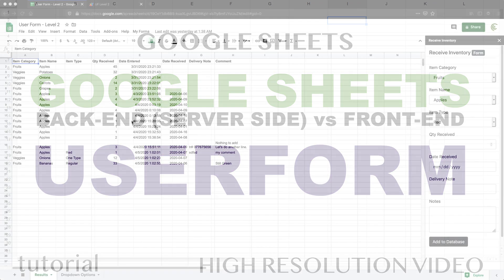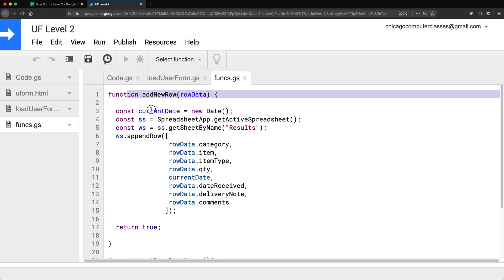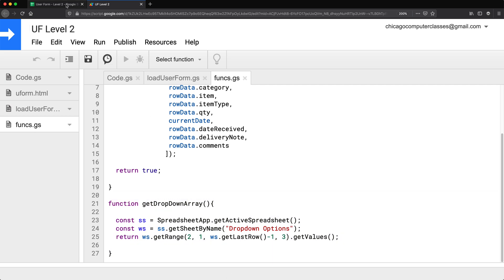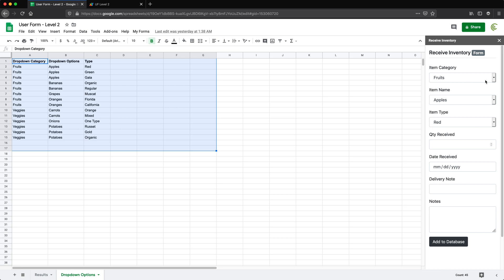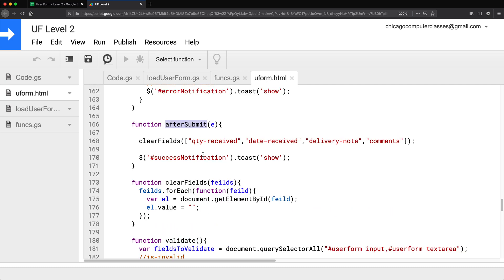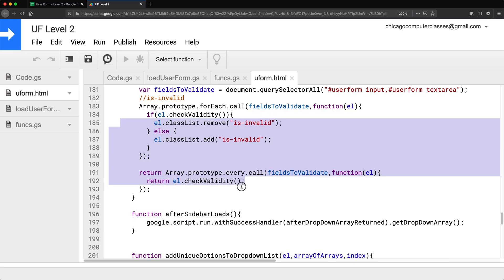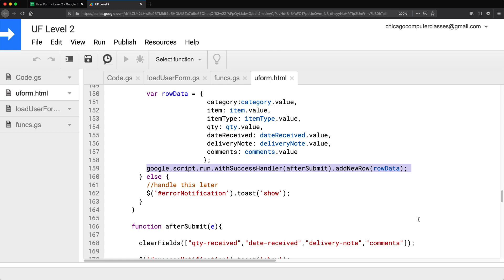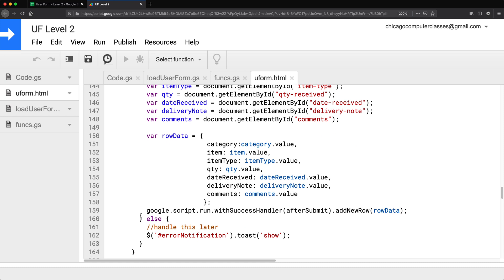Google Sheets Userform - Server Side (Back-End) vs Front-End, google.script.run Apps Script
Code review. Server-Side (aka Back-End) vs Front-End.
How it all works and how we use google.script.run.

This tutorial is Part 9 from Google Sheets Userform - Level 2 series